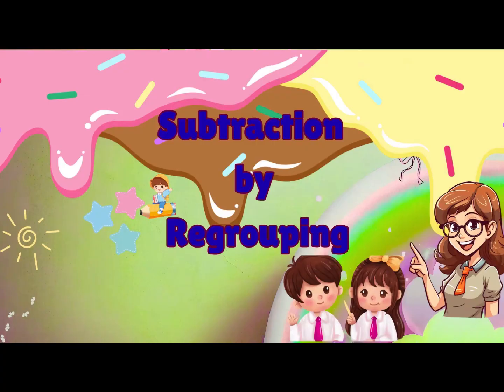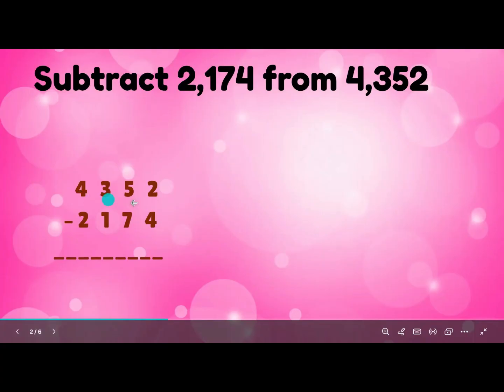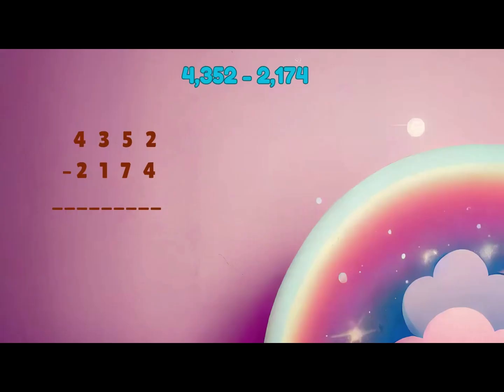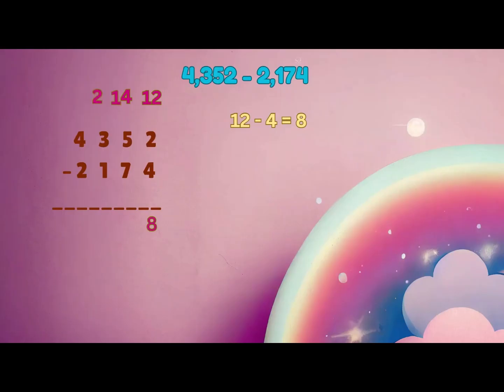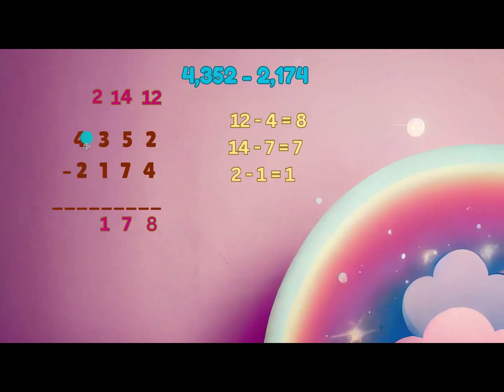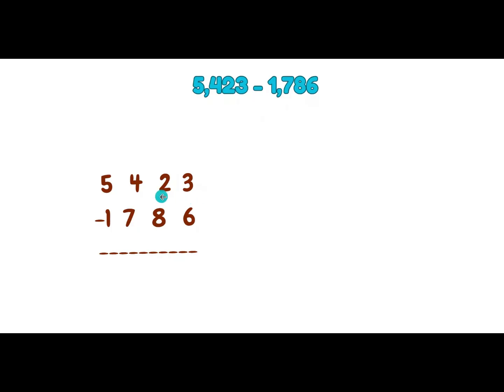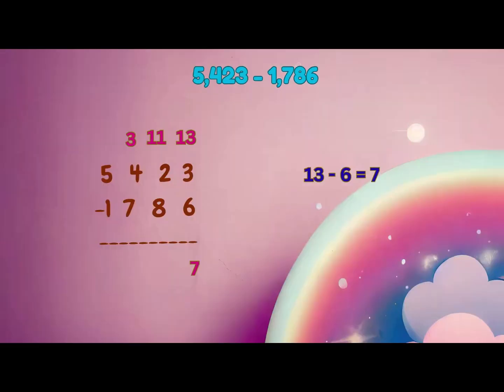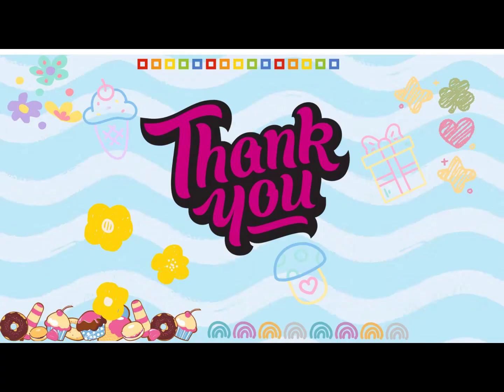Subtraction by Regrouping # maths # kids education # fun learning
This video helps the kids to understand subtraction of 4-digit numbers by regrouping